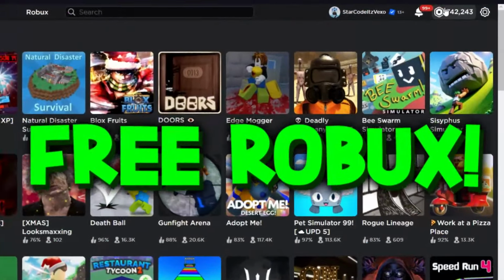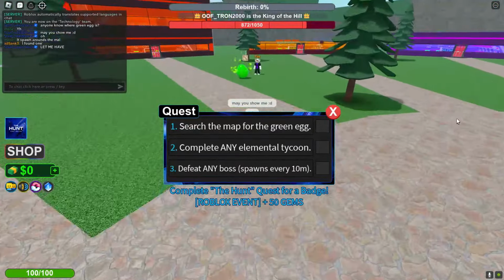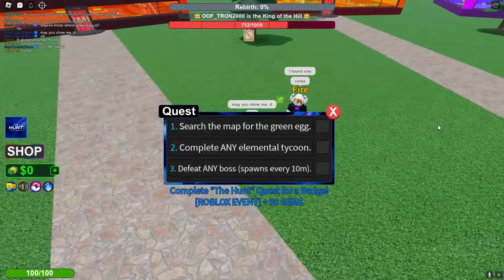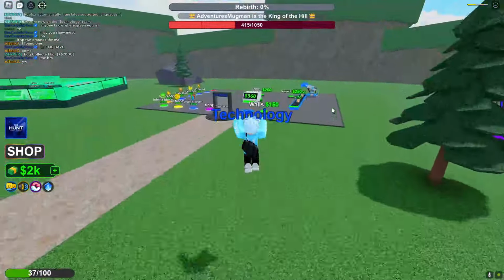HOW TO GET THE HUNT BADGE in ELEMENTAL POWERS TYCOON! ROBLOX